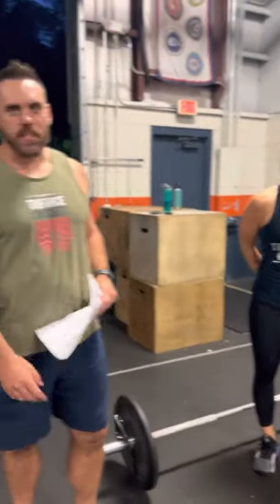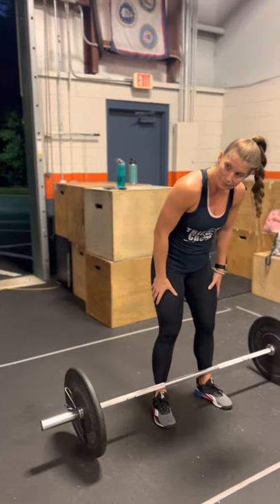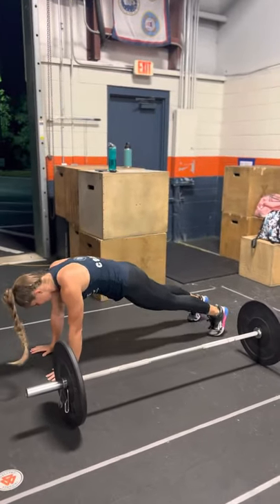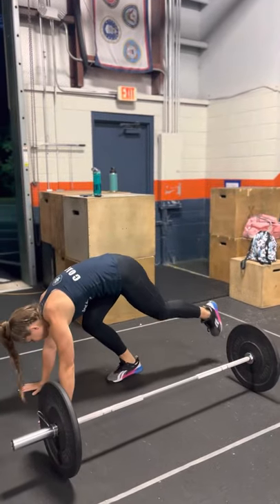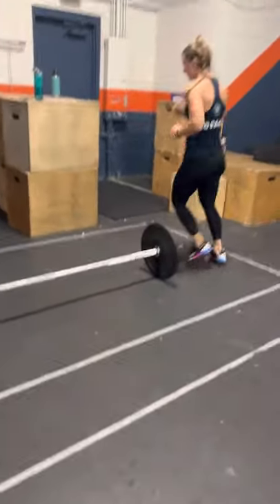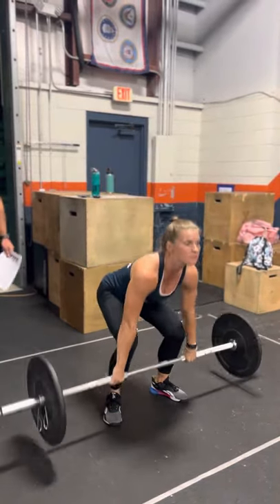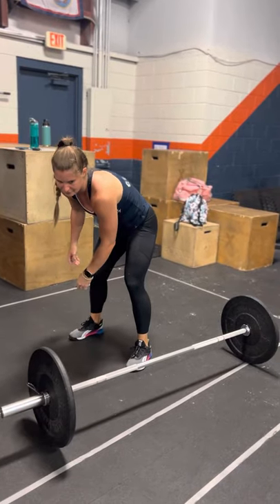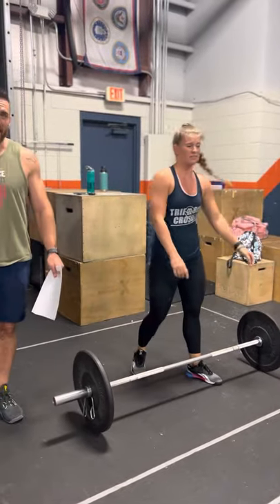FitFest 2 “Come Out Hot” WOD standards